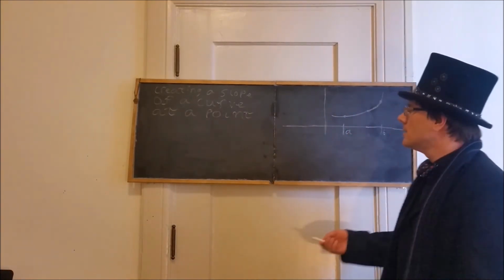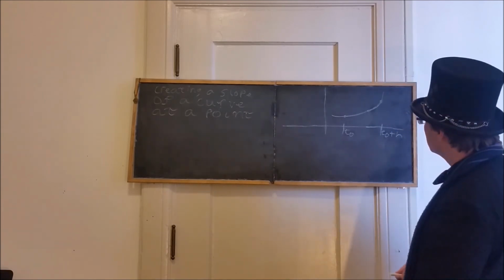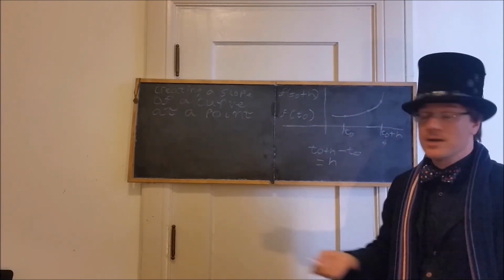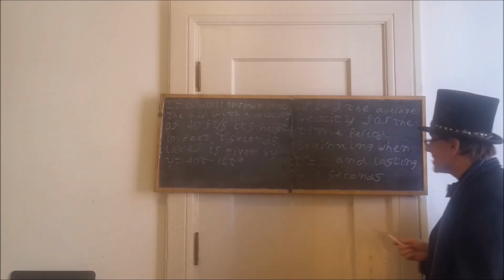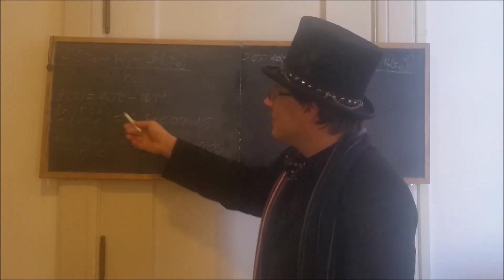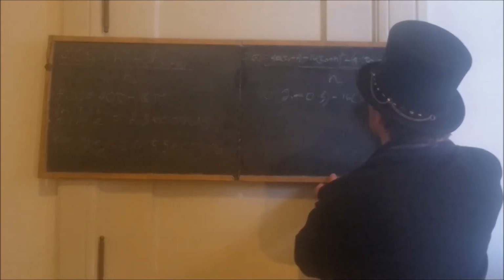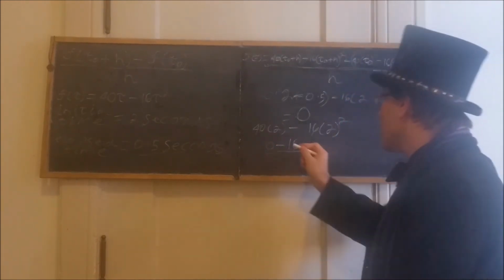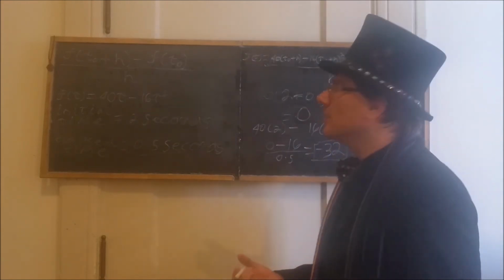Ep. One: Deriving the slope of a curve formula and finding average velocity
warning: I'm simply a student learning calculus myself.